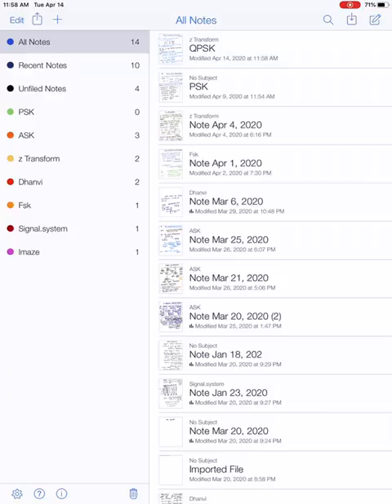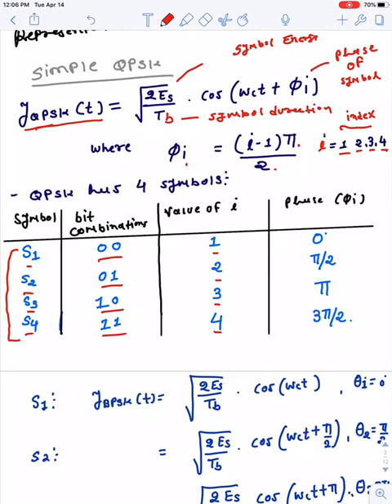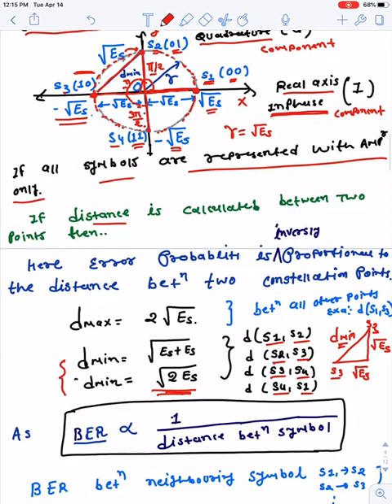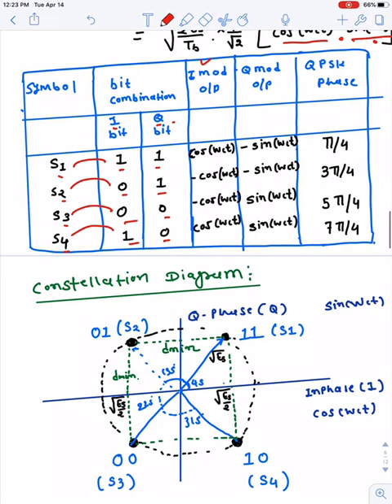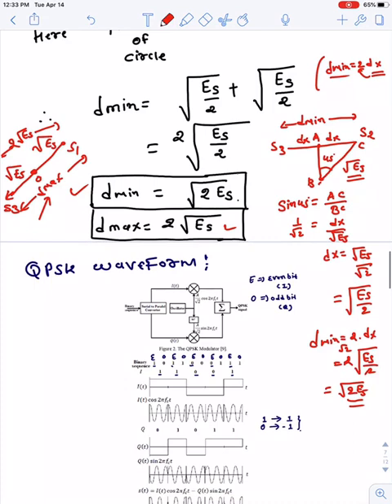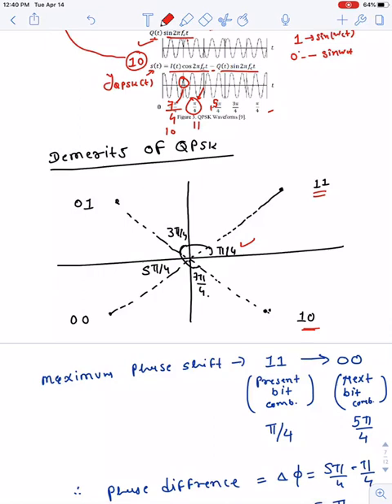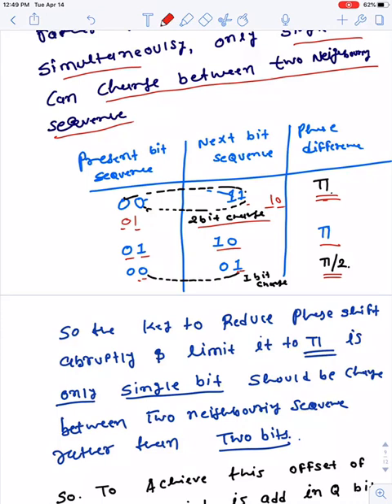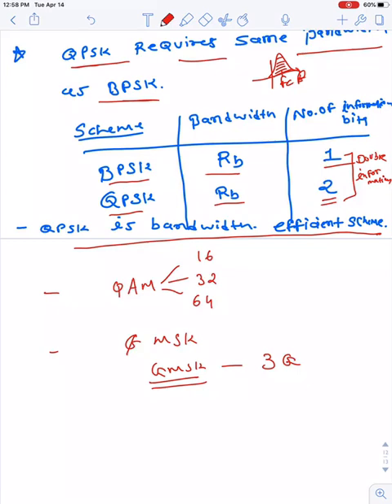QPSK signal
QPSK Signal Information